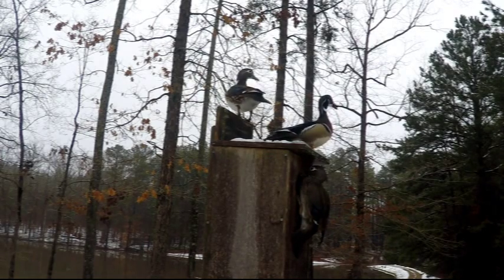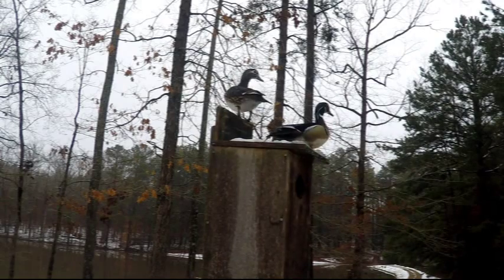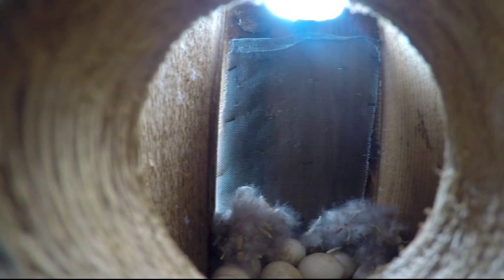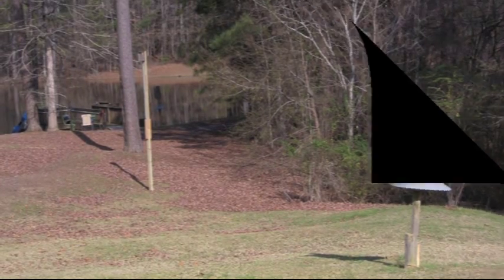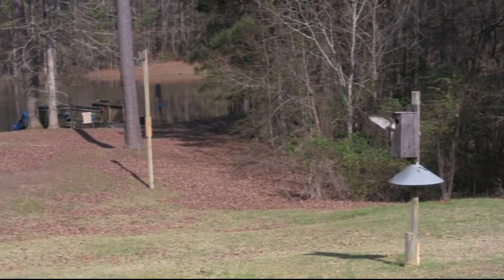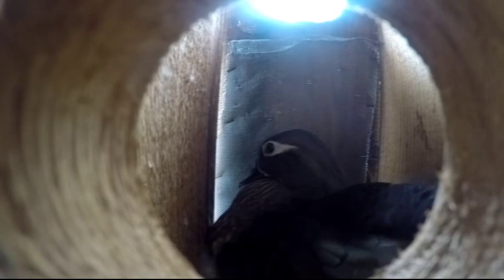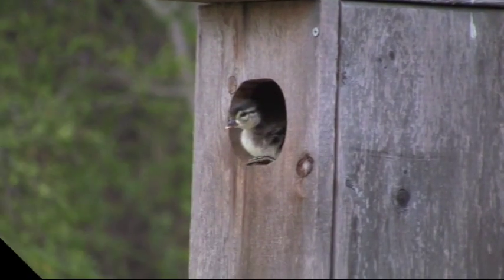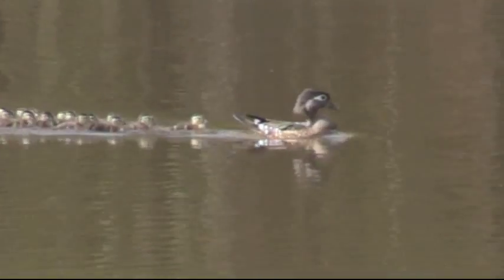Wood Duck Nesting Habits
Ray Mears and Studio in the Wild using a GoPro camera lets you visit inside the box of a nesting wood duck. You will witness the very life of a hen wood duck as she cares for the eggs.  This will stir your heart as you see the beauty of the wood duck, the caring hen, and the struggles of a baby wood duck as he begins his new life.